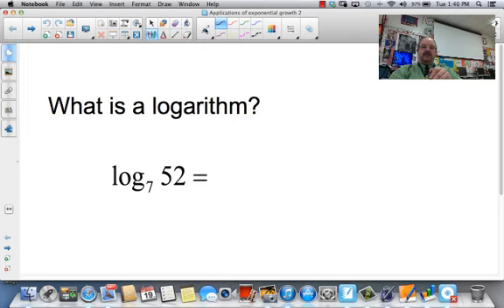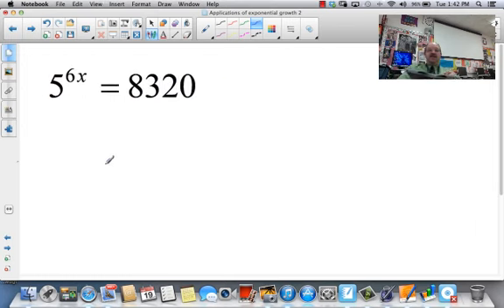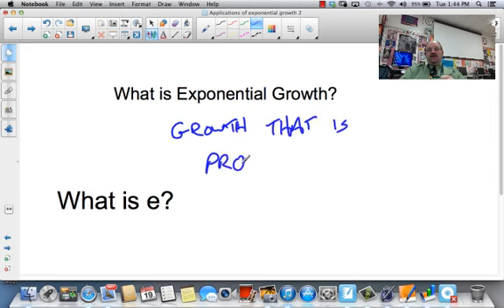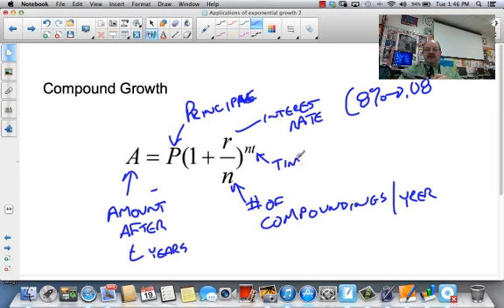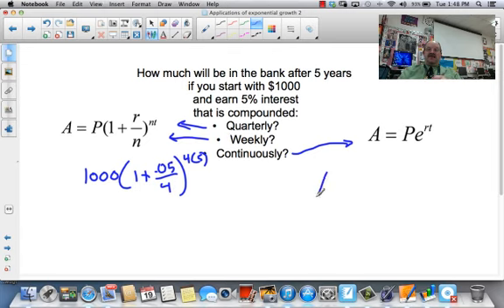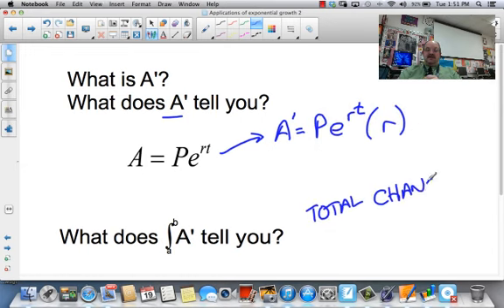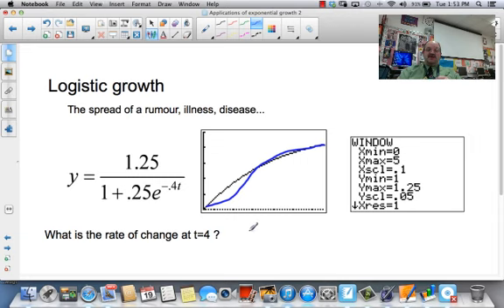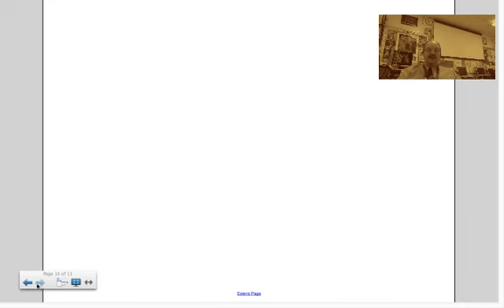Exponential Growth.mp4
This video details applications of exponential growth.